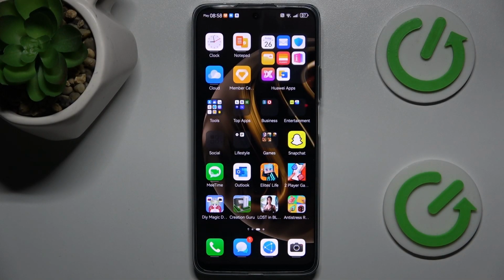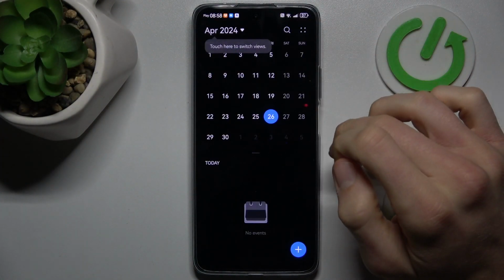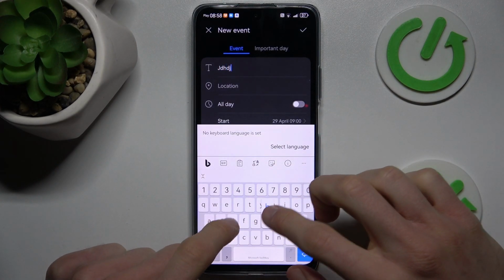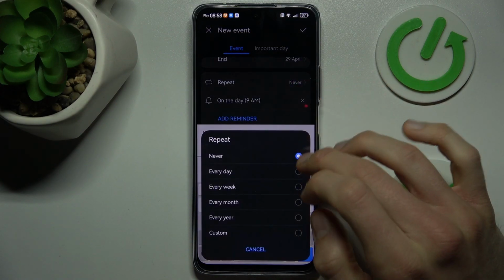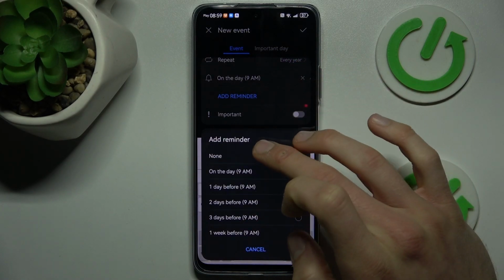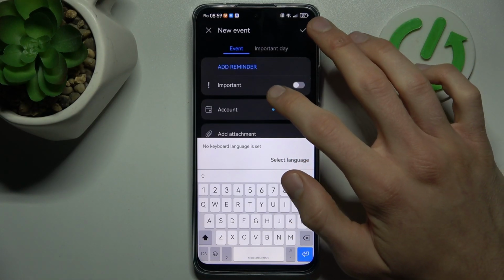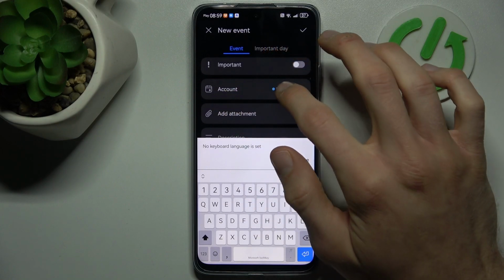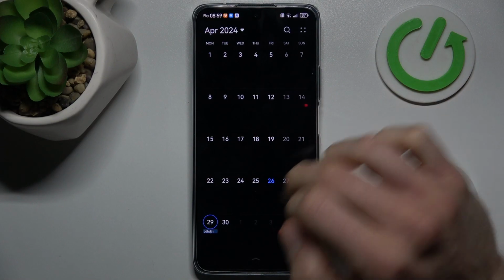How To Add Event To Calendar In HUAWEI Nova 12i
Learn how to add an event to the calendar on your HUAWEI Nova 12i for better organization and time management.

Where can you find the calendar app on the HUAWEI Nova 12i?
How do you navigate to the date and time for which you want to add an event?
What steps are involved in creating a new event in the calendar?
Are there any options for setting reminders or notifications for the event on the HUAWEI Nova 12i calendar?